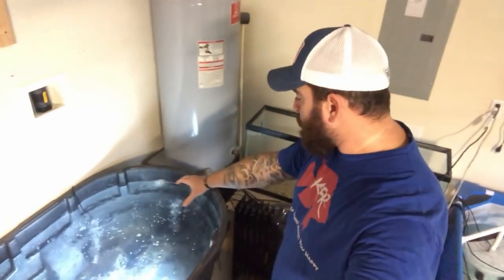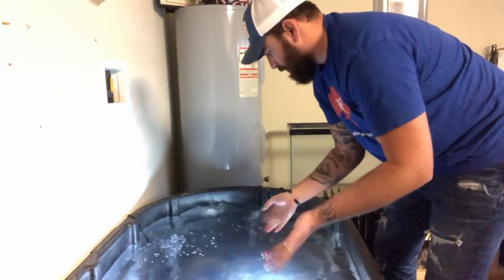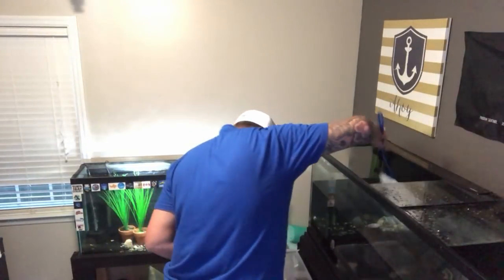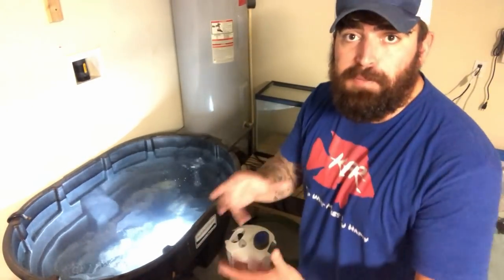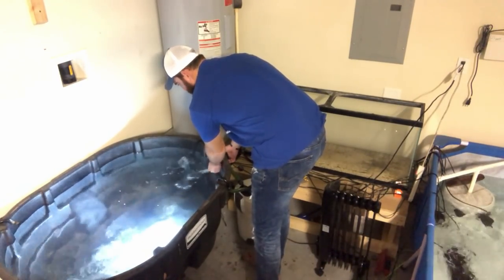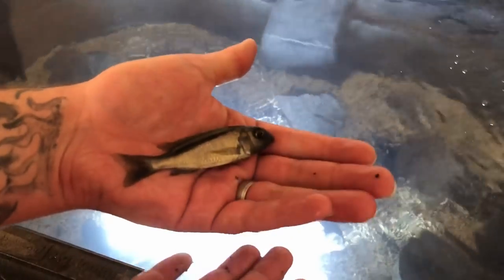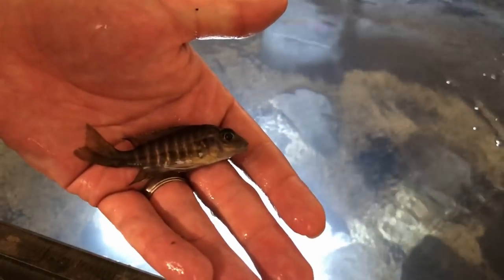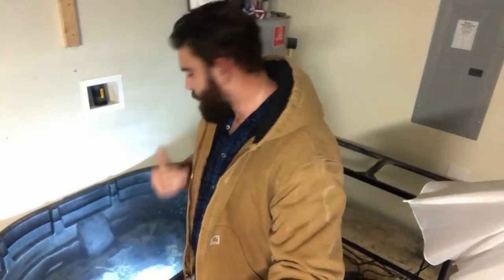ADDING 20 COLORFUL FISH to the INDOOR POND!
My TOP money SAVERS:

SUNSUN mini wavemaker (528gph)
SUNSUN HW 304b Canister Filter
EHIEM Heaters
Kedsum Water Pump (528gph)
AQUANEAT LED light

Dont have the time to optimize your videos or just need help getting your channel going ? Tube Buddy is an awesome free tool that I discovered and has definitely helped me with titles, tagging, etc and really saves time. I use the pro version which is dirt cheap, but i did start out with the free version which is still awesome to gives you a little bit of help (affiliate)